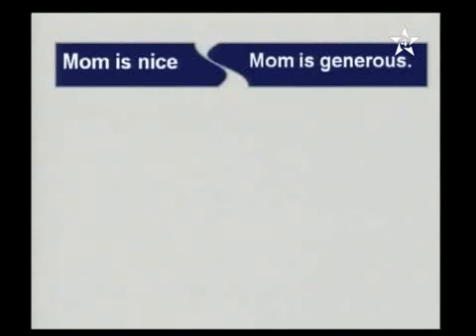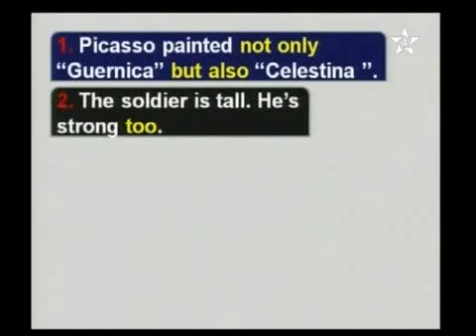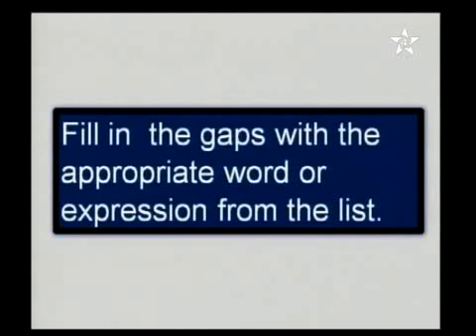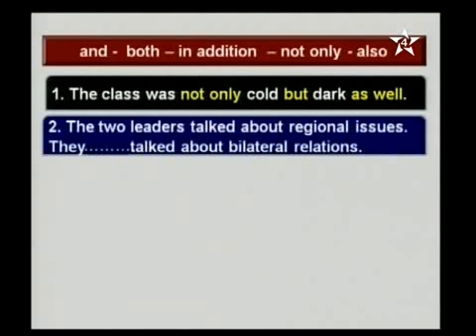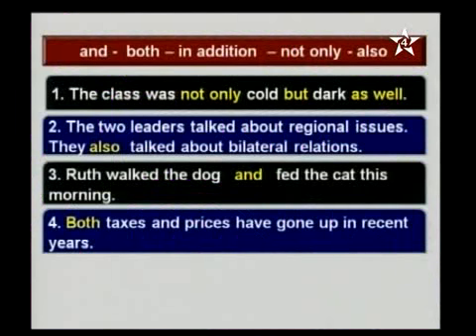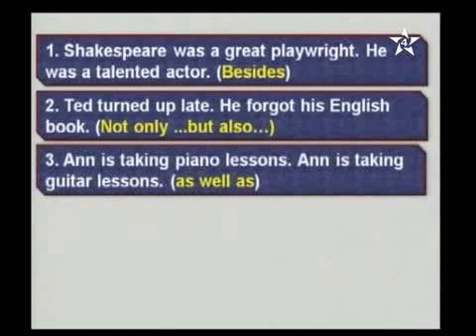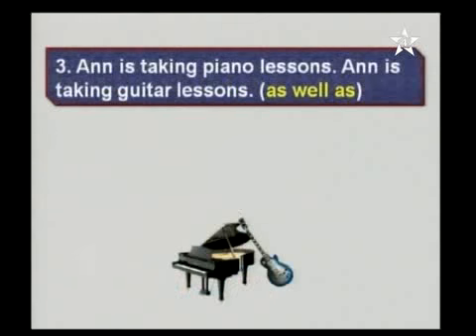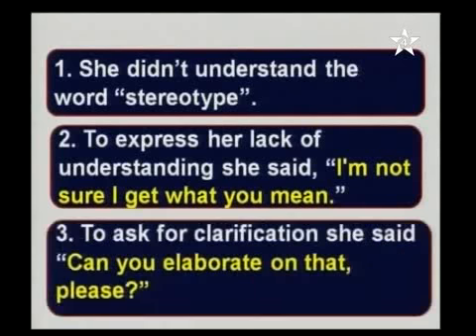English Expressing Lack Of Understanding Asking For Clarifications